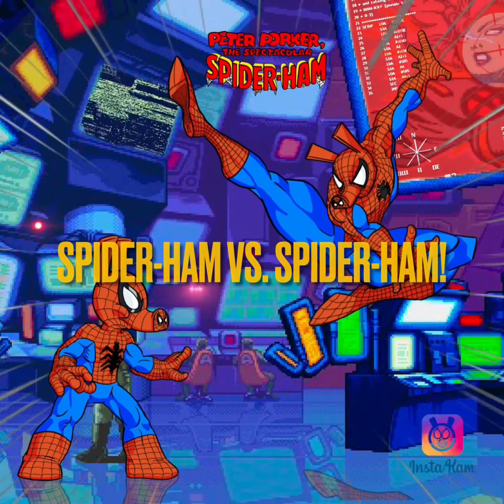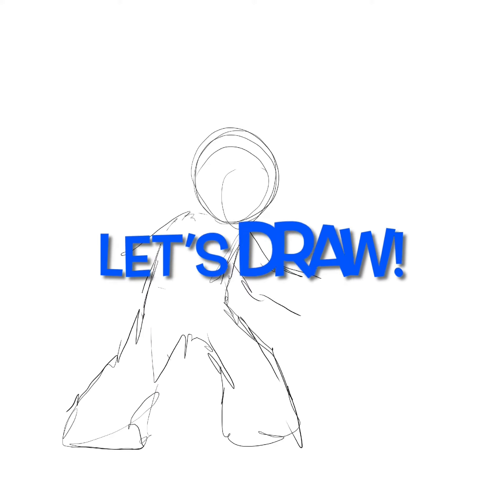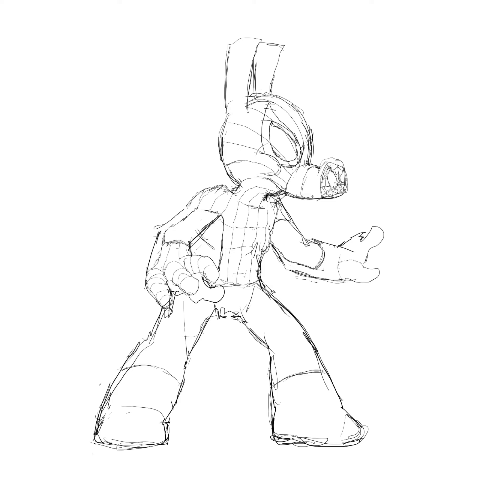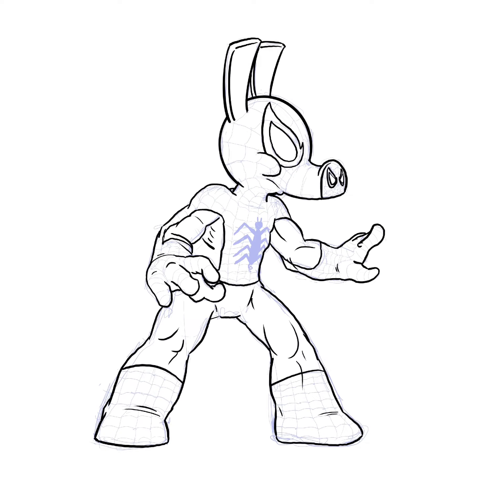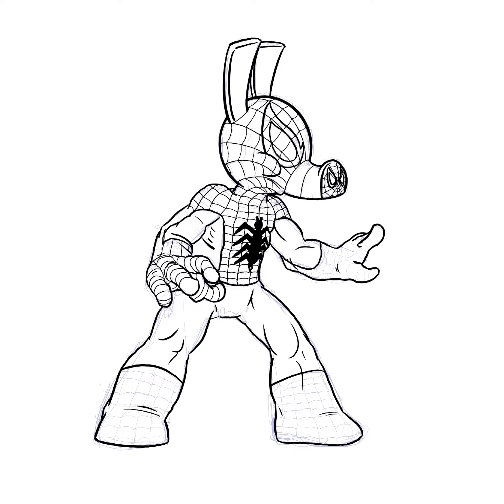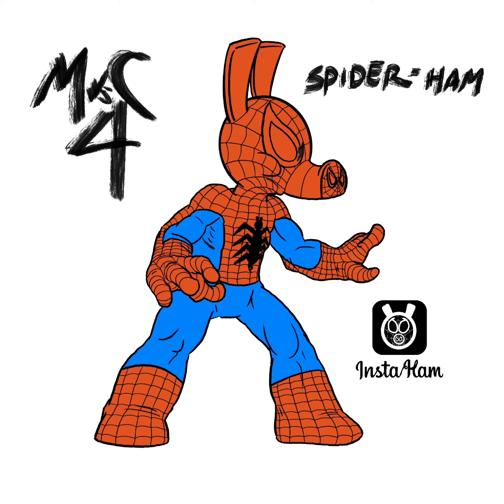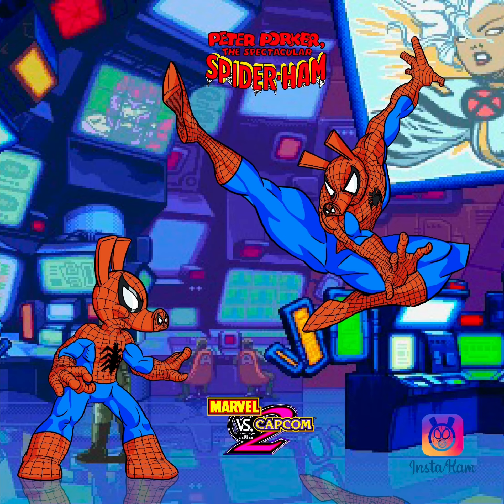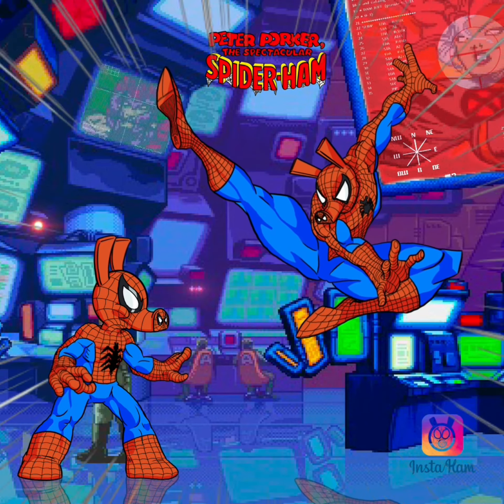Spider-Ham vs. Spider-Ham (Marvel vs. Capcom style!)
Spider-Ham vs. Spider-Ham!
1 character/ 2 designs
I think that gives a good idea on how I’d have Spider-Ham look in a Marvel vs. Capcom game!
Thanks again @cassettemanstudios for the inspiration about what I would picture as my ideal look for Spider-Ham in the next Marvel vs. Capcom game. Scroll down on my Profile to see the original drawing of the second Spider-Ham fighting Akuma. I had fun comparing it to my recent MvC Spider-Ham drawings which were based on how @spiderman currently looks in the games. If it were up to me I’d make sure he’s not a Spider-Man clone fighter. He’d play like a Super Gem Fighter Mini Mix fighter but without the chibi character design. Flashy fun moves that can chain together! I’m so excited for @capcomusa Fighting Games Collection!